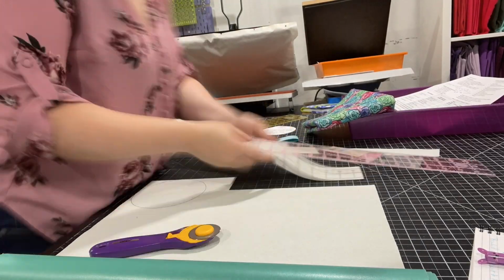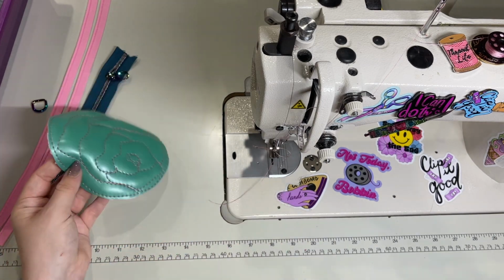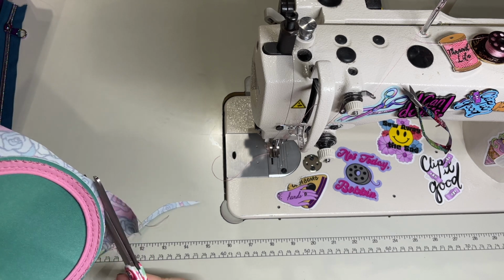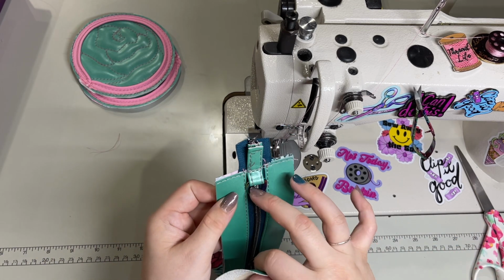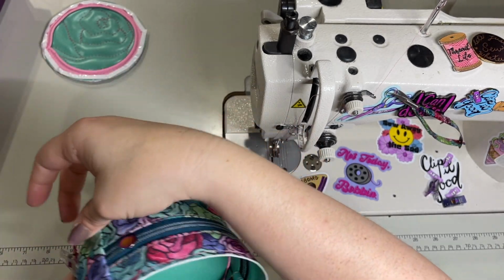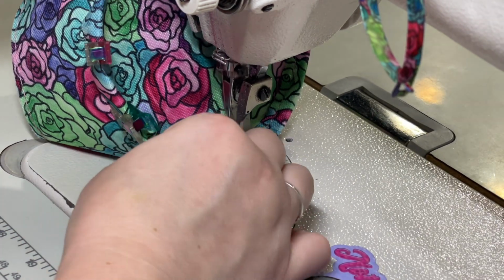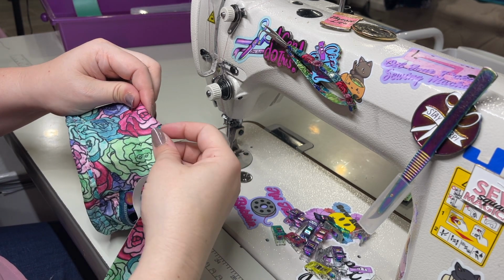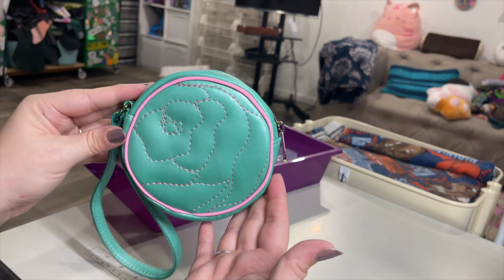Making the Mini-Magdalena Wristlet Pattern by Oro Rosa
More Me Know Hardware used:
Pop Tab Zipper Pulls:

Vinyl, Woven, Water Resistant Fabric, and Waterproof Canvas at More Me Know (Restocks the 1st and 15th of every month) Vinyl Lauren used will be available Aug 15, 2022: